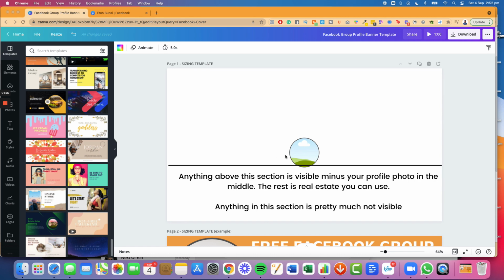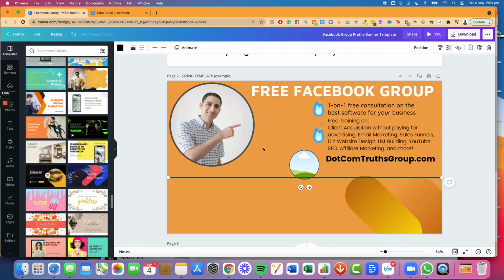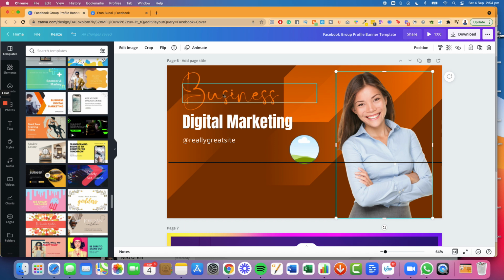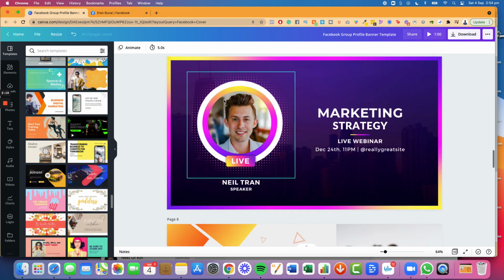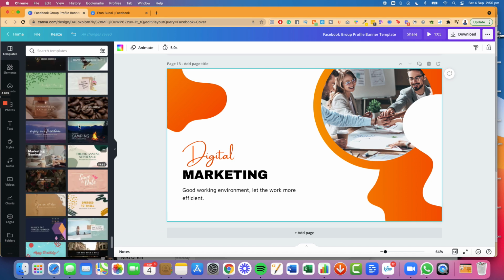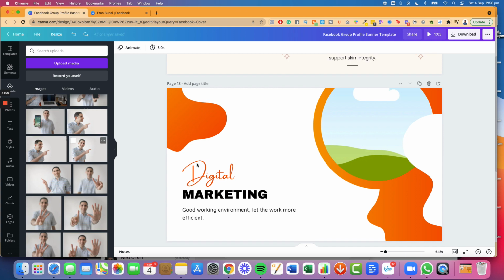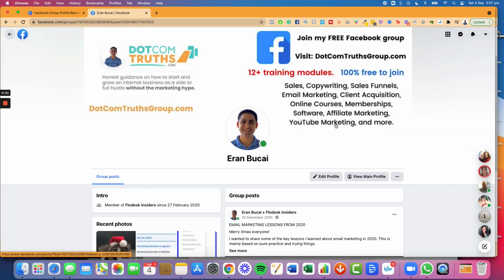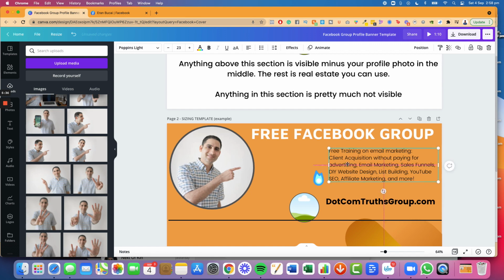Facebook Banner Canva Tutorial, how to create a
Creating and setting up a Facebook profile banner is a critical part of setting up a lead generation funnel for your online business.

You can set up the profile for your personal profile, but also individual group profiles.

The template I share for this is available in my Templates & Coaching membership which you can find

I talk about this extensively in 2 blog posts to do with client acquisition, which you can find in my Dot Com Truths Blog: